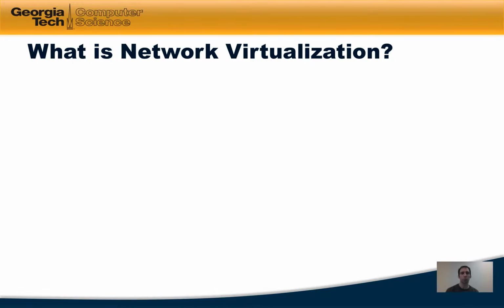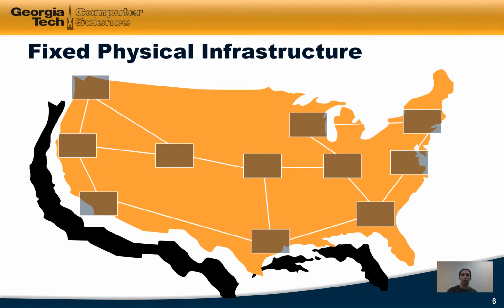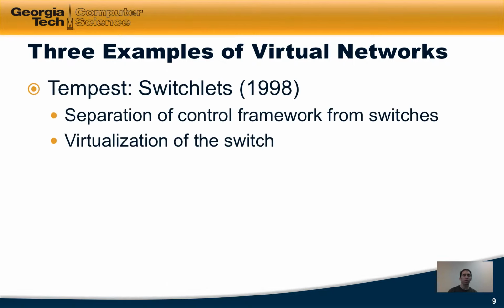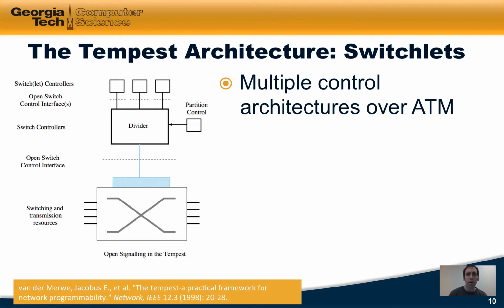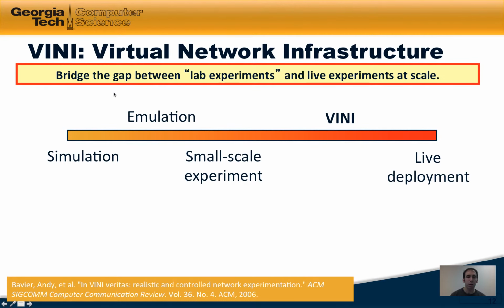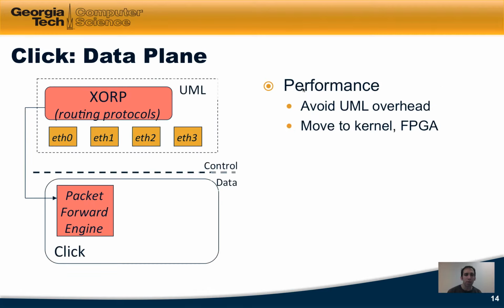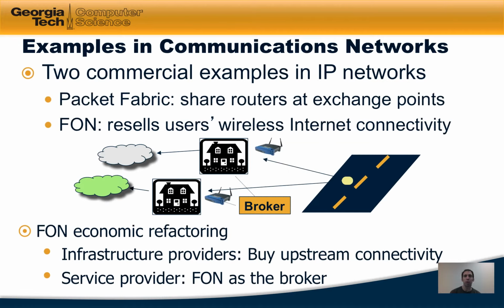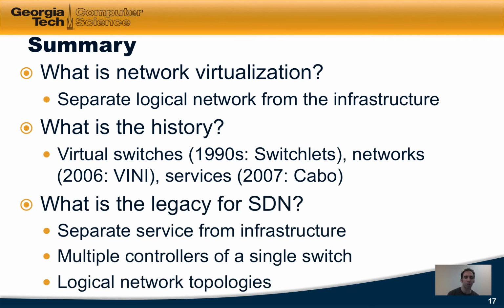Module 1.3 History of SDN Software Defined Networking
Virtual Extensible LAN (VXLAN) is a network virtualization technology that attempts to ameliorate the scalability problems associated with large cloud computing deployments. It uses a VLAN-like encapsulation technique to encapsulate MAC-based OSI layer 2 Ethernet frames within layer 4 UDP packets.[1]
VXLAN is an evolution of efforts to standardize on an overlay encapsulation protocol. It increases scalability up to 16 million logical networks and allows for layer 2 adjacency across IP networks. Multicast or unicast with HER (Head-End Replication)[2] is used to flood BUM traffic (Broadcast, Unknown destination address, Multicast).
The VXLAN specification was originally created by VMware, Arista Networks and Cisco.[3][4] Other backers of the VXLAN technology include Broadcom, Citrix, Pica8, Cumulus Networks, Dell, Mellanox,[5] OpenBSD,[6] Red Hat[7] and Juniper Networks.
The VXLAN was officially documented by the IETF in RFC 7348.
Open vSwitch supports VXLAN overlay networks.
Software-defined networking (SDN) is an architecture purporting to be dynamic, manageable, cost-effective, and adaptable, seeking to be suitable for the high-bandwidth, dynamic nature of today's applications. SDN architectures decouple network control and forwarding functions, enabling network control to become directly programmable and the underlying infrastructure to be abstracted from applications and network services.[16]

The OpenFlow protocol is a foundational element for building SDN solutions. The SDN architecture is:

Directly programmable: Network control is directly programmable because it is decoupled from forwarding functions.
Agile: Abstracting control from forwarding lets administrators dynamically adjust network-wide traffic flow to meet changing needs.
Centrally managed: Network intelligence is (logically) centralized in software-based SDN controllers that maintain a global view of the network, which appears to applications and policy engines as a single, logical switch.
Programmatically configured: SDN lets network managers configure, manage, secure, and optimize network resources very quickly via dynamic, automated SDN programs, which they can write themselves because the programs do not depend on proprietary software.
Open standards-based and vendor-neutral: When implemented through open standards, SDN simplifies network design and operation because instructions are provided by SDN controllers instead of multiple, vendor-specific devices and protocols.